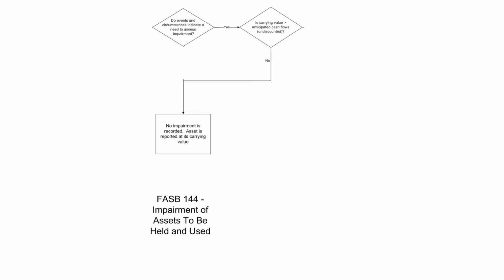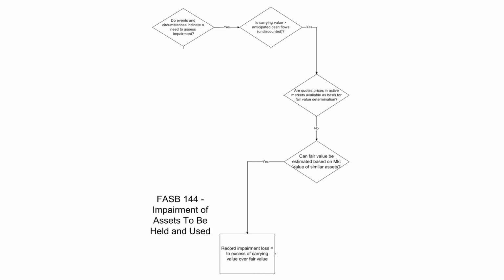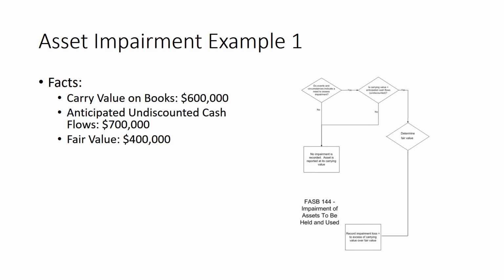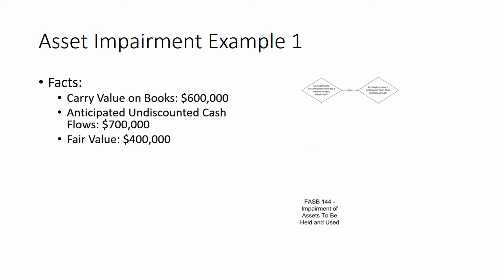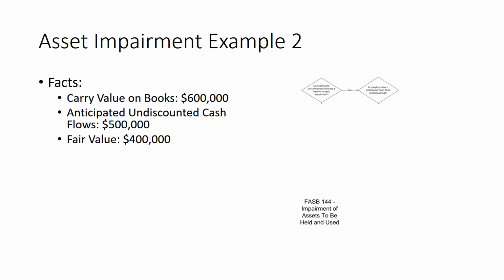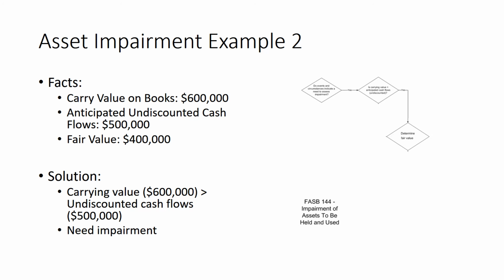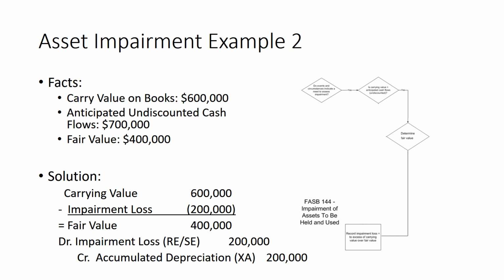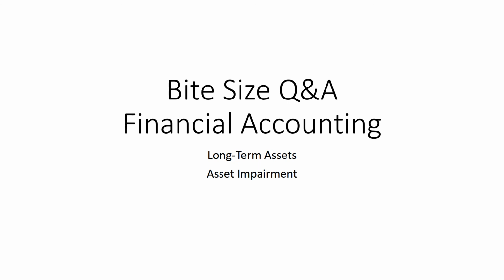Long-Term Assets: Impairment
This BiteSize accounting video explains the concept of impairment of long-term assets including both tangible and intangible assets. You can also read Statement of Financial Accounting Standards (FAS) 144, Impairment of Assets to be Held and Used, for more details in case you are interested in this topic.